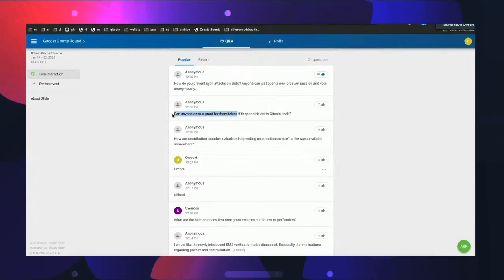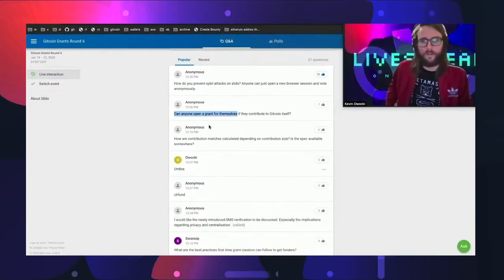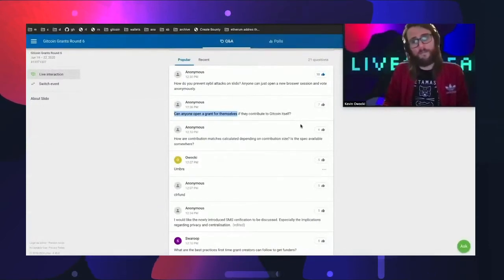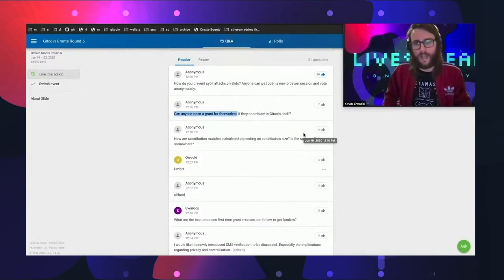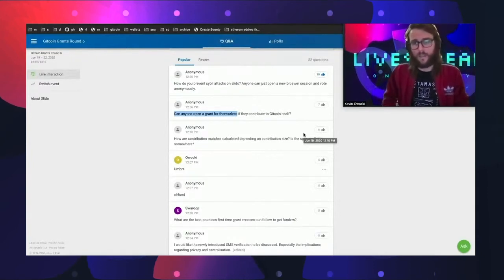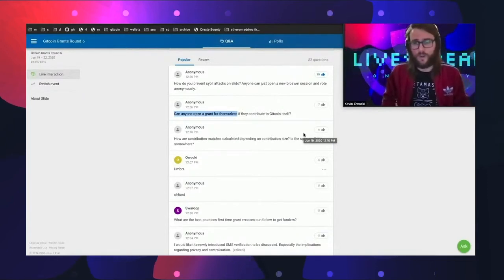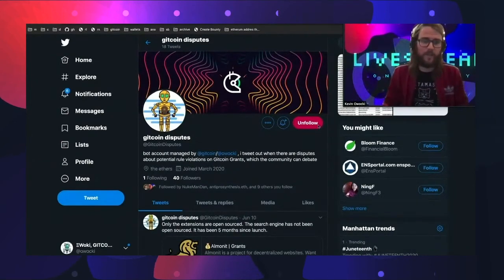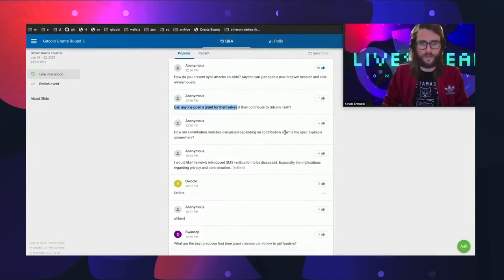Setting up a New Grant- Q&A with Kevin Owocki